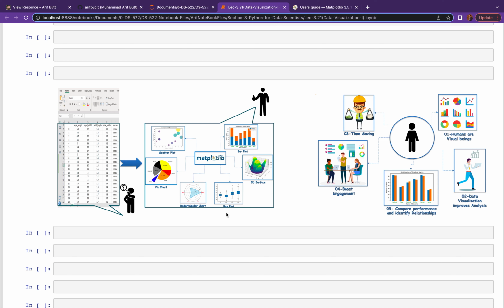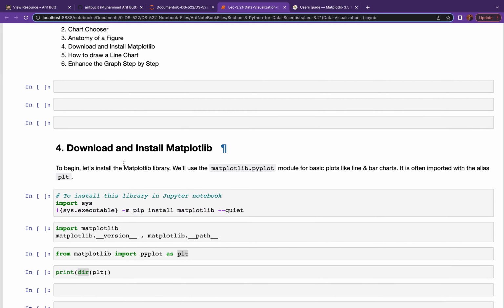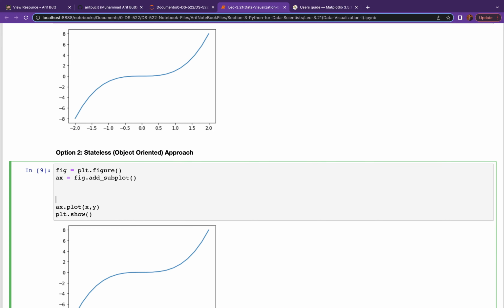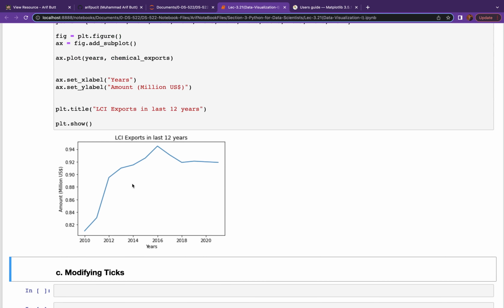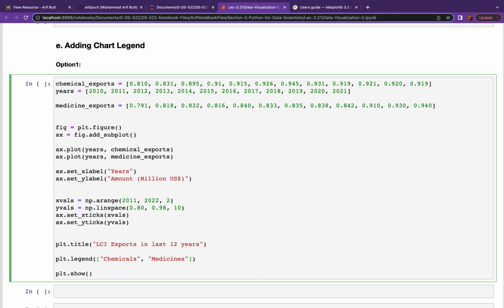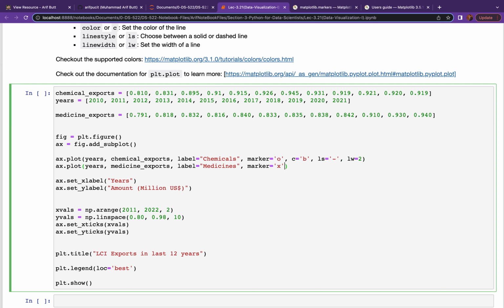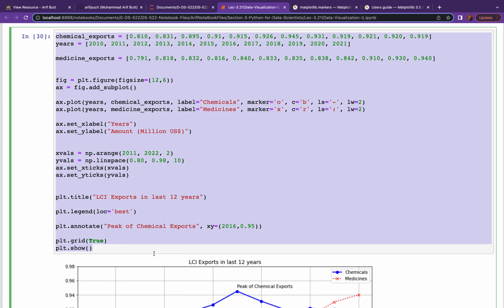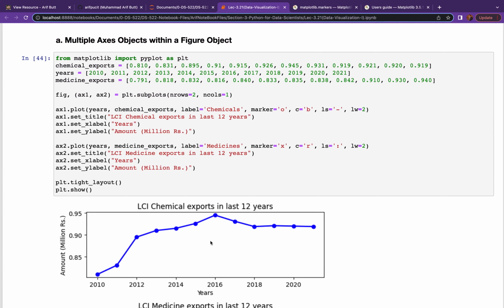Lec-3.21 Data Visualization - I (Arif Butt @ Data Science)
0:00  Introduction
1:00 Overview of Data Visualization
2:50 Choosing an appropriate Chart  for the problem at hand
4:47  Anatomy of a Figure
7:00 Download and Install Matplotlib
7:41 Programming with Matplotlib
12:34  How to draw a Line Chart
15:20  Enhance the Graph Step by Step and Saving it on Disk
34:04 Sub-Plots